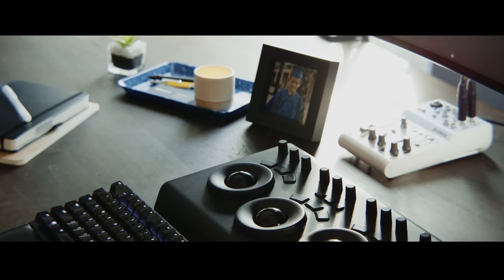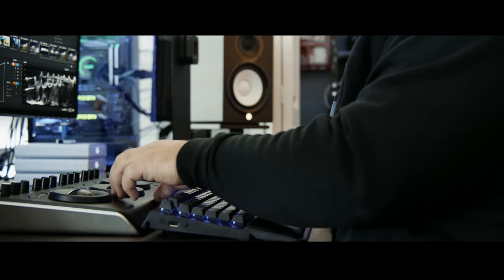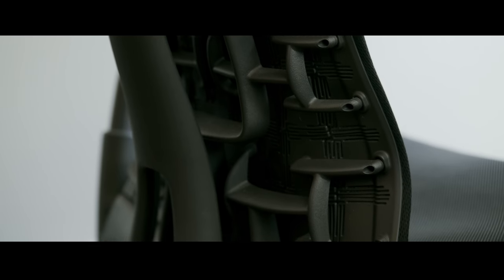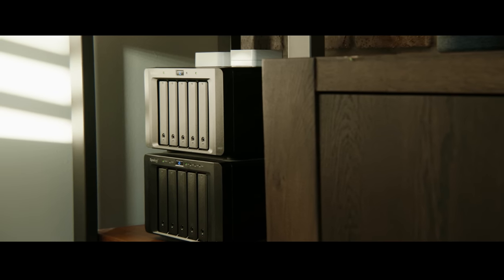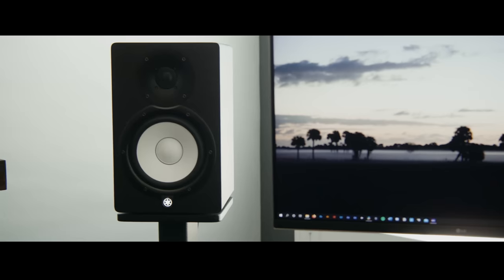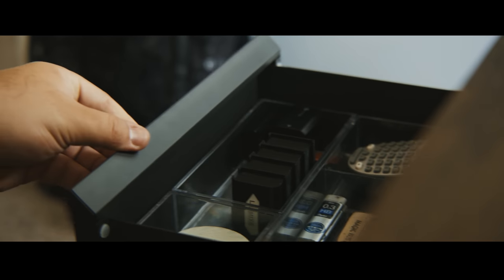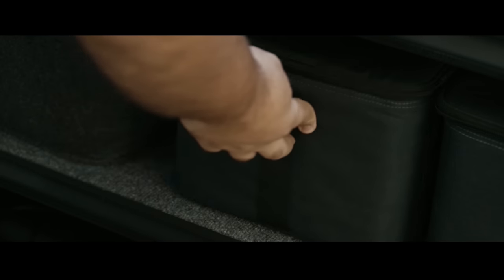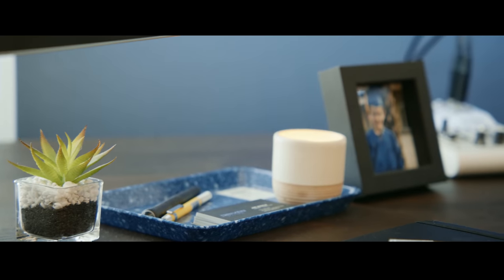My Home Workstation + DIY Camera Gear Closet (Office Tour)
Welcome to my dream home office setup and DIY Camera Gear Storage setup tour. Join me in designing a home office setup that helps me stay productive while working from home as well as feel comfortable when spending long periods of time in my small home office.

👉 PRODUCTS IN THIS VIDEO:
Herman Miller Embody Chair
G-Technology External Hard Drives
Yamaha AG03 USB Mixer
Razer Blackwidow Elite Mechanical Keyboard
Blackmagic Davinci Resolve Micro Panel
Yamaha HS8 Studio Monitors
Razer Lancehead Gaming Mouse
Bose QC35 II Bluetooth Headphones
Sennheiser HD650
Muji Pens
Hightide Desk Trays
Phillips HUE Lightstrips
Vinyl Record Frame
Synology NAS
Yamaha HS8 Subwoofer
Ledge Shelves
Mount-It! Monitor Arm (v1)
Mount-It! Monitor Arm (v2)
Alienware 34” Ultrawide Monitor
LG 27” 4K Monitor

00:00 Sexy Cinematic B-Roll Sequence
00:44 Who Is Driven Films?
01:21 Welcome to My Home Office Tour for 2021
02:10 The Desk – Crate & Barrel Big Sur
03:20 The Chair – Herman Miller Embody
04:00 The PC – Custom Built Workstation
05:13 External Storage + NAS
05:52 Monitors – Ultrawide + 4K
06:29 Keyboard & Mouse and other peripherals
07:31 Speakers, Studio Monitors & Headphones
08:11 Stay productive while working from home
09:11 Designing A Creative Office Space
10:22 Camera Gear Storage At Home
12:10 Home Office Inspiration – Design it for YOU
13:09 Bye Bye